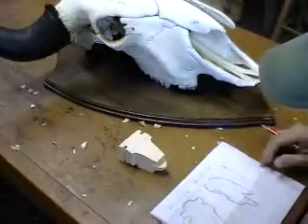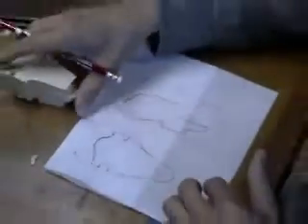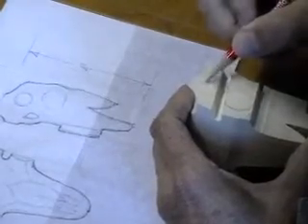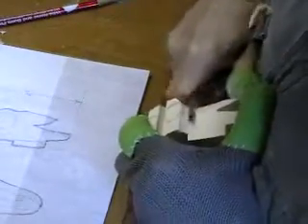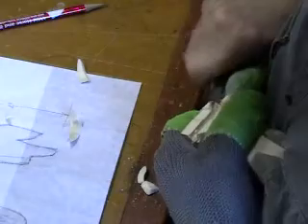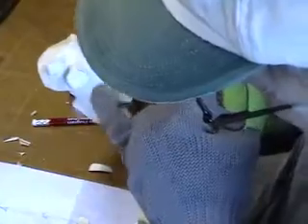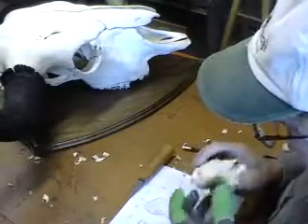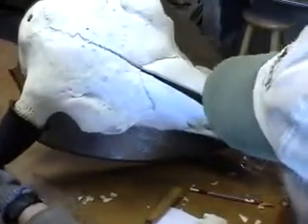Buffalo Skull Part 2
Carving a Buffalo Skull